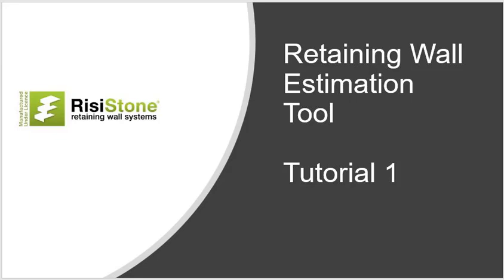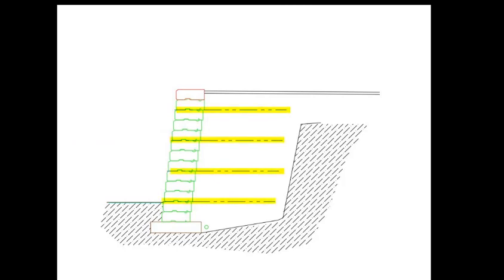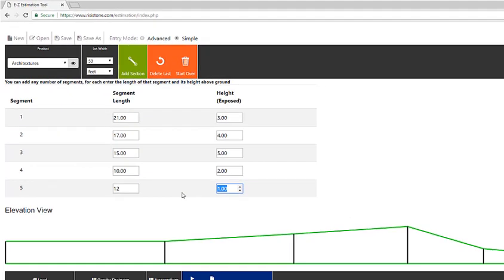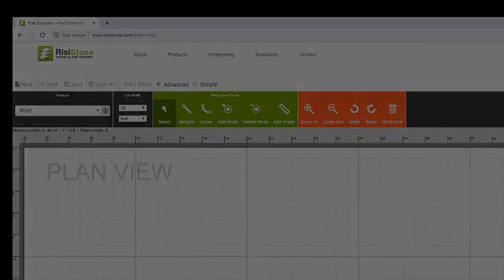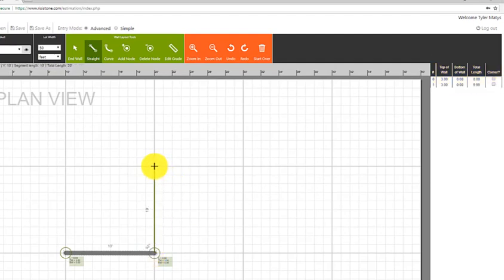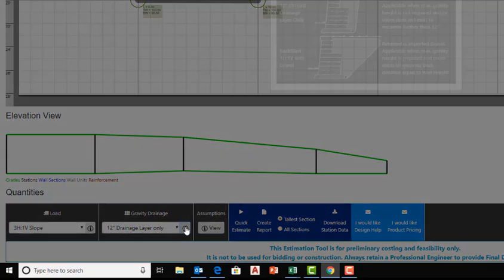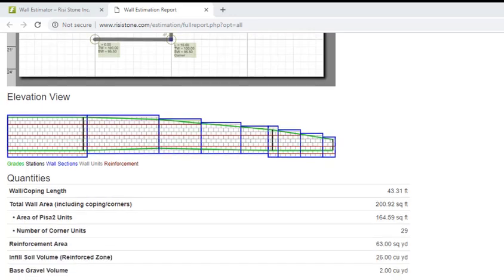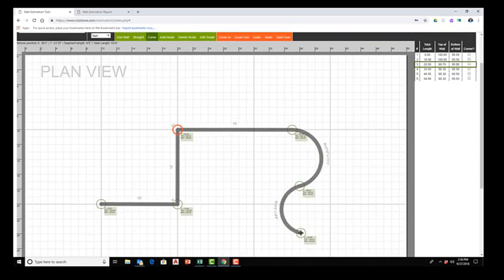Wall Estimator - Quick Tutorial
This quick tutorial will guide you through the basic of designing a retaining wall using the Risi Stone Wall Estimator tool. Now you can easily plan you retaining wall design and instantly get the elevation view, square footage, quantity estimates and cross section layouts.

This estimation tool is for preliminary feasibility and costing only. It should not be used for bidding or construction.